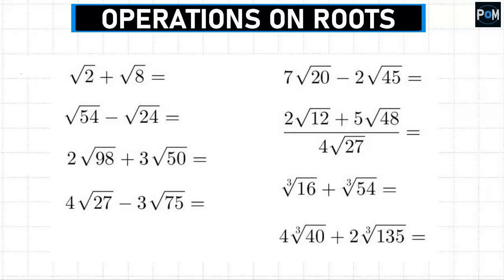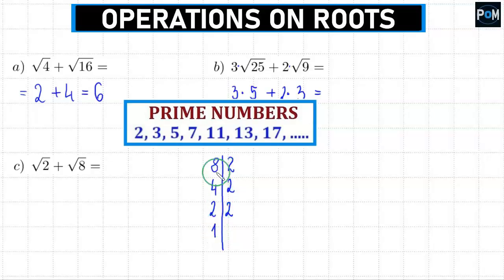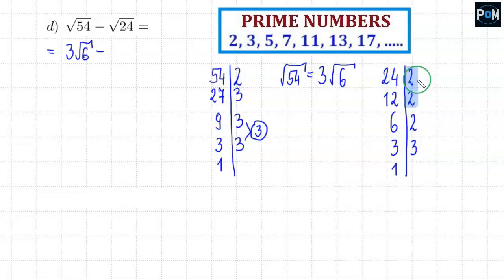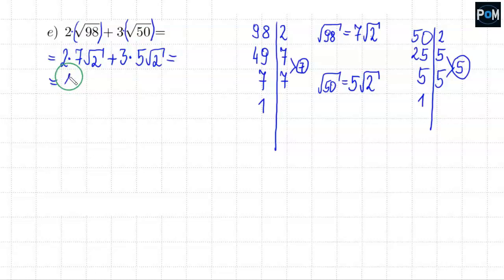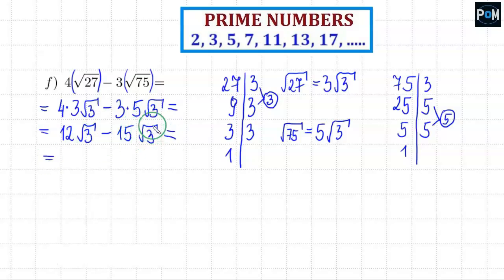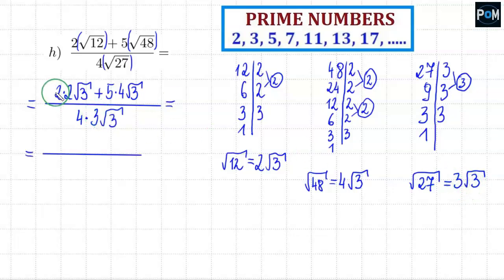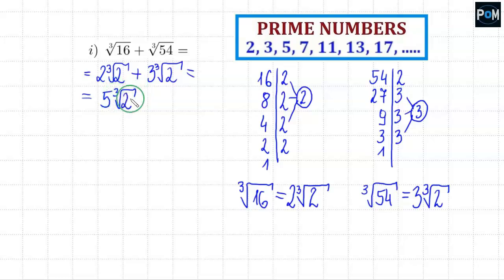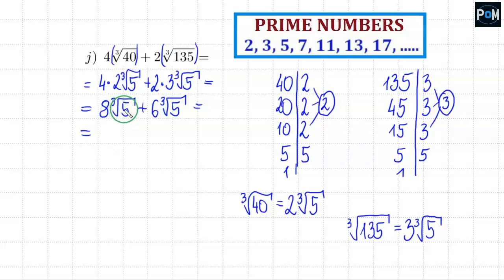Simplifying Radicals #2 - Square & Cube Roots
In this video, I explain how to simplify expressions with square & cube roots.